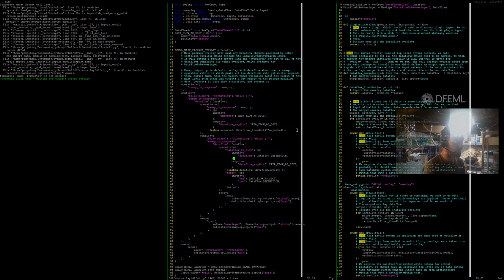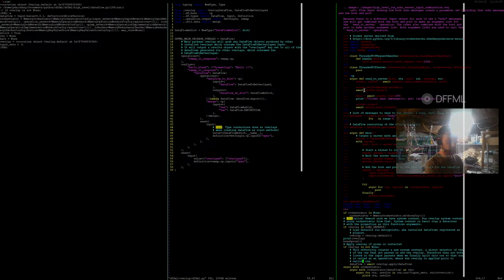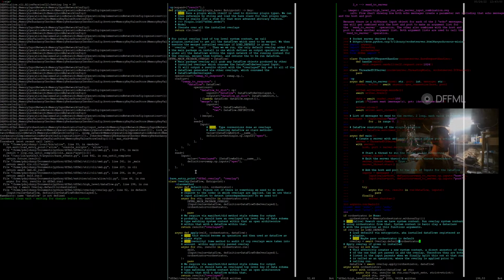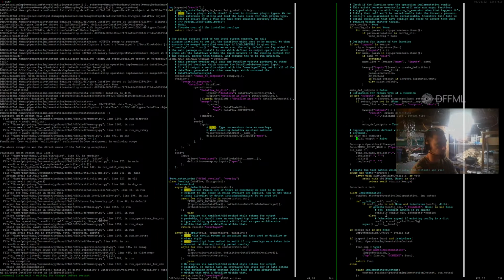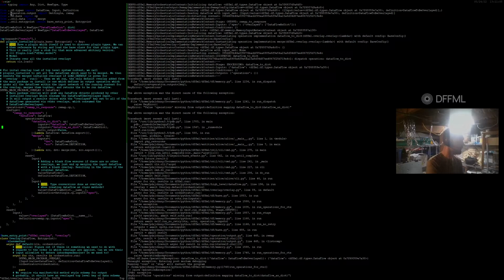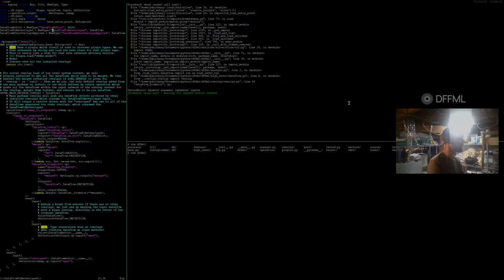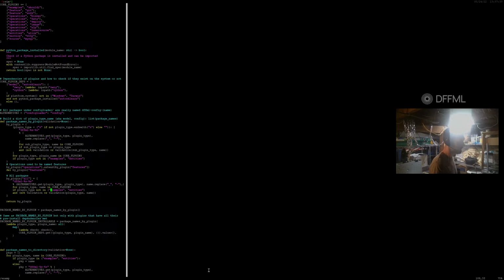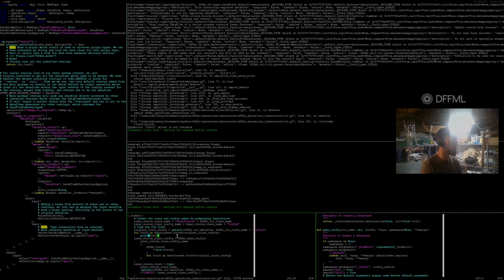Architecting Alice: Volume 0: Context: Part 44: More Overlay Debugging